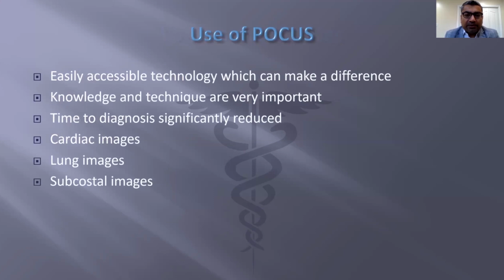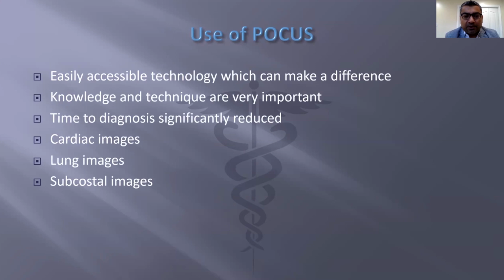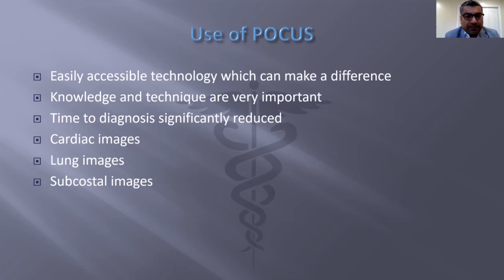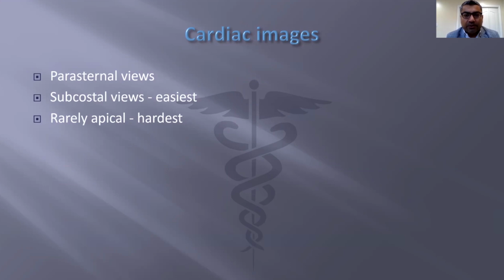Using POCUS to Evaluate Shock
In this 2-minute video, hear Dr. Mavani discuss the advantages of using point-of-care ultrasound to evaluate shock.